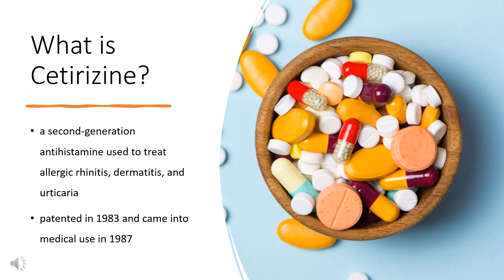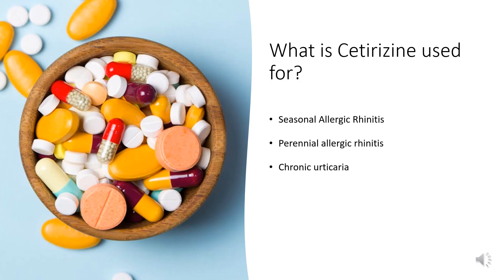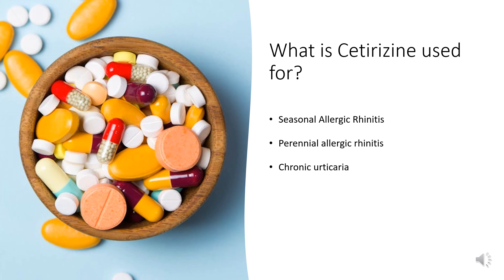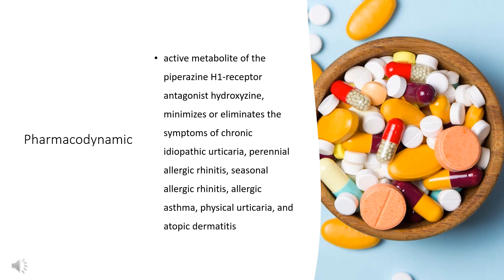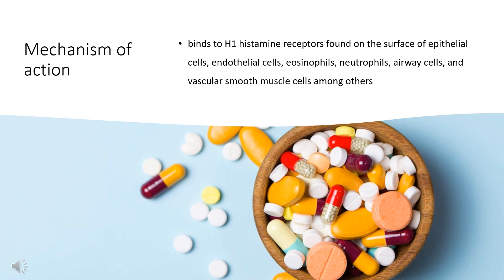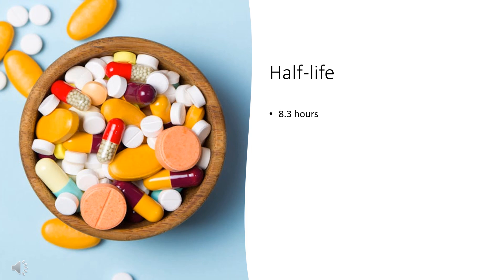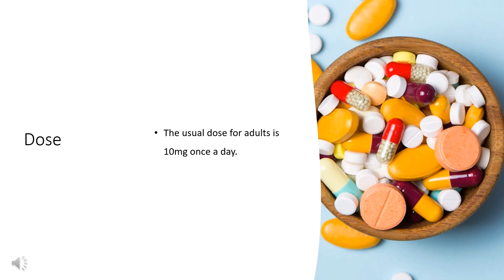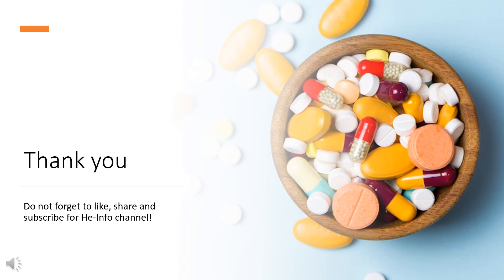cetirizine | Uses, Dosage, Side Effects & Mechanism | Zyrtec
Cetirizine is a selective Histamine-1 antagonist drug used in allergic rhinitis and chronic urticaria.

In this video, let’s find found:
What is Cetirizine?
What is Cetirizine used for?
Contraindication
What are the side effects of taking Cetirizine?
How does Cetirizine work?
How to use Cetirizine?

📚 Sources / References
•  Medication information (uses, pharmacodynamics, mechanism of action, half-life):